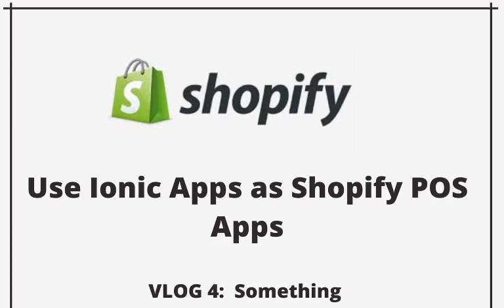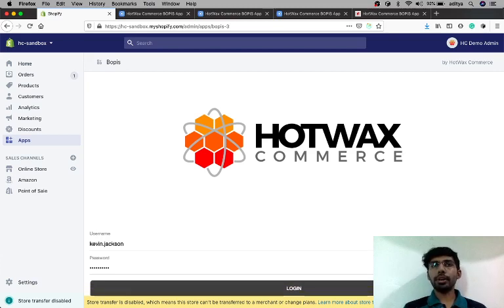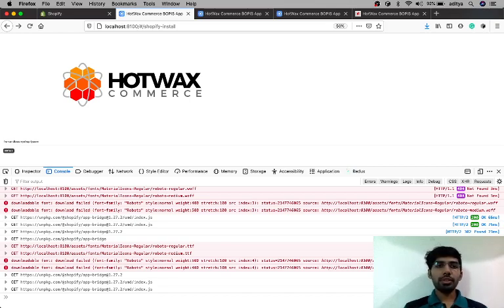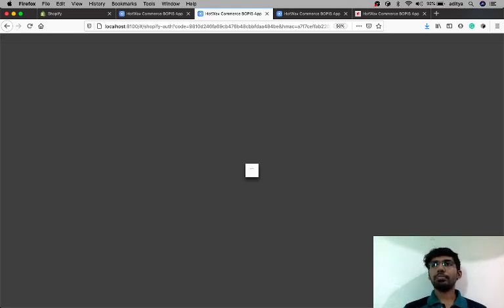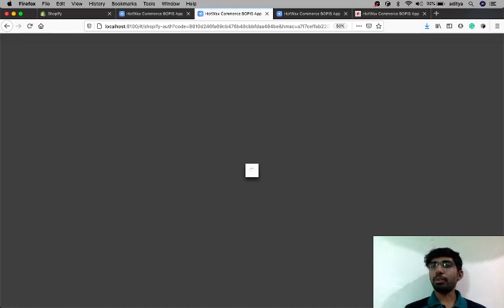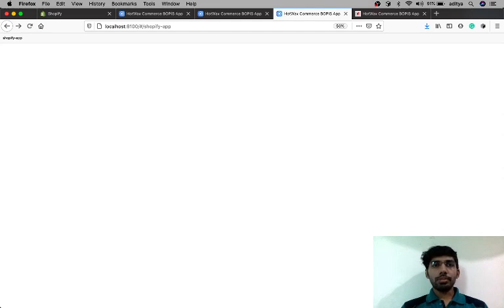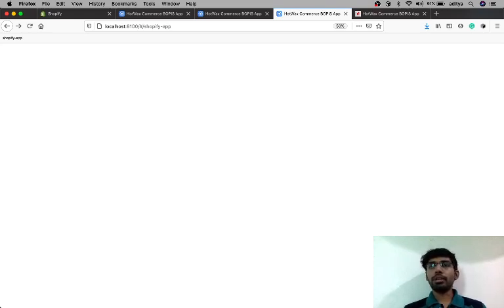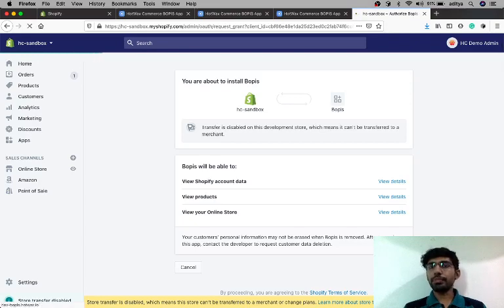Ionic App as Shopify App VLOG 4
This video logs the Day 4 experience of Aditya Sharma turning the Ionic 3/Angular application to Shopify POS application. The video talks about the challenges faced while implementing the installation and authorisation code.